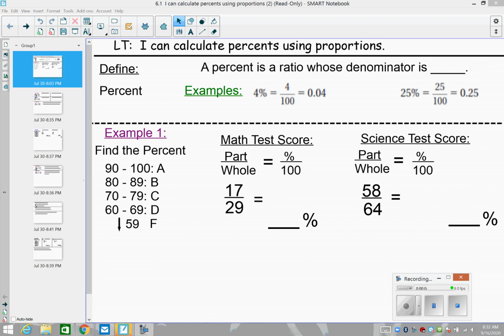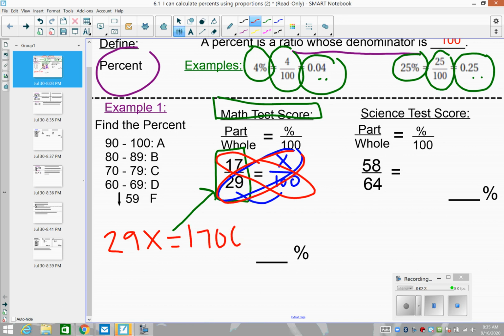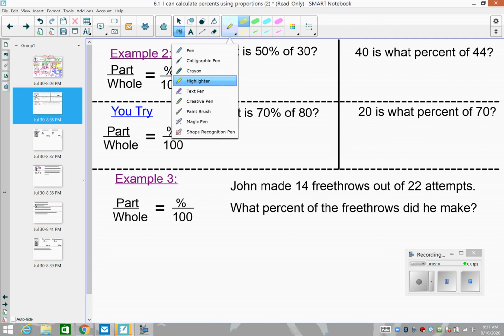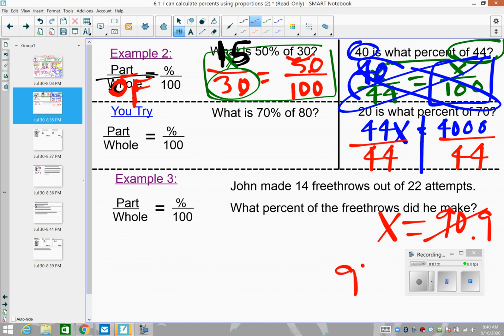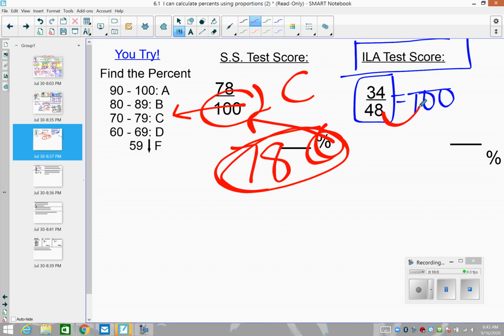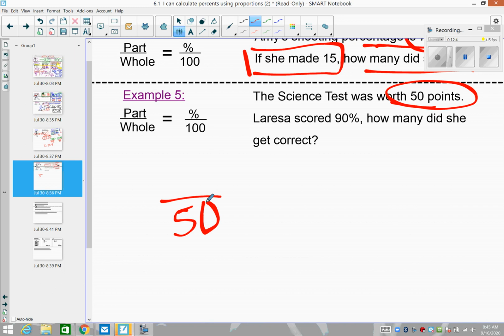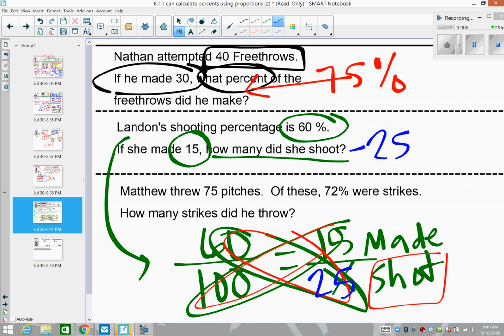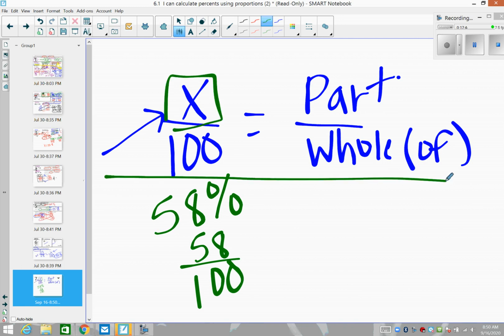I can calculate percents using proportions